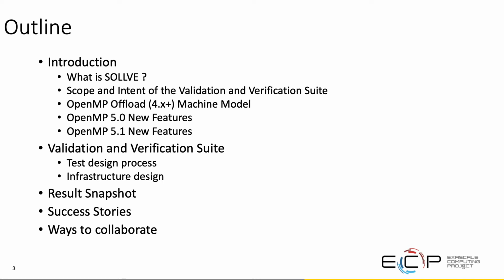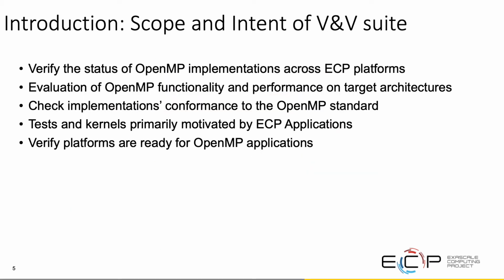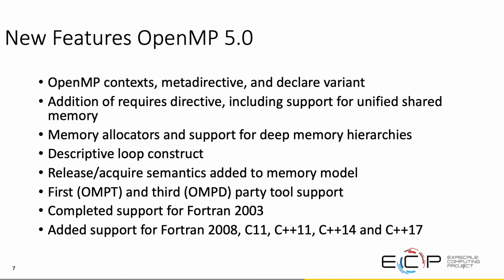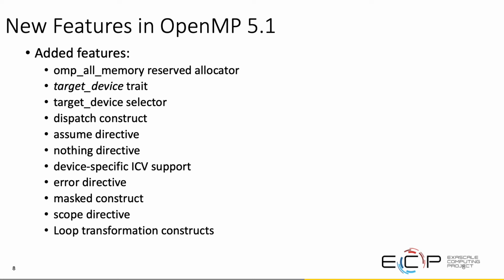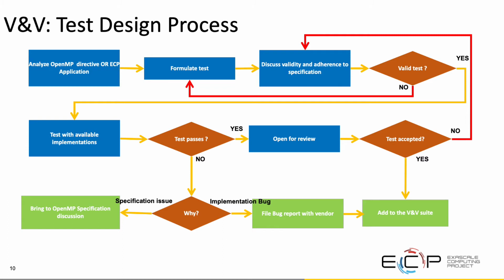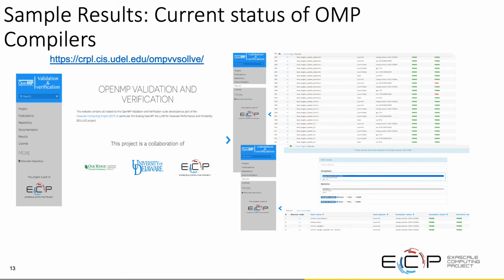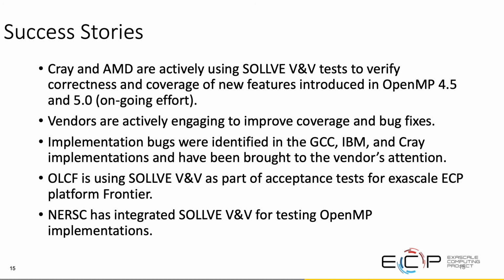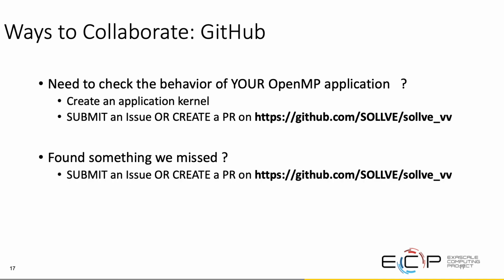SOLLVE OpenMP Validation and Verification Effort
Part of the SC'21 OpenMP Booth Talk Series. This video is presented by Swaroop Pophale of the Oak Ridge National Laboratory.